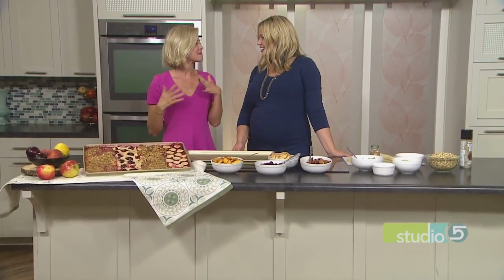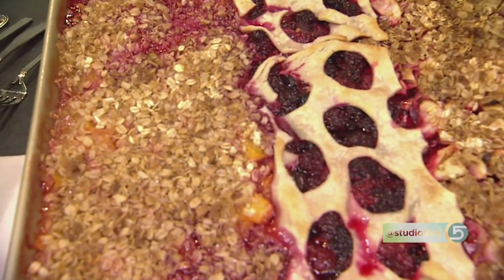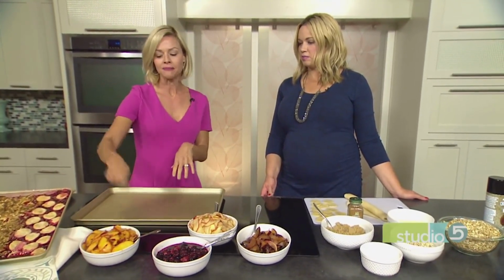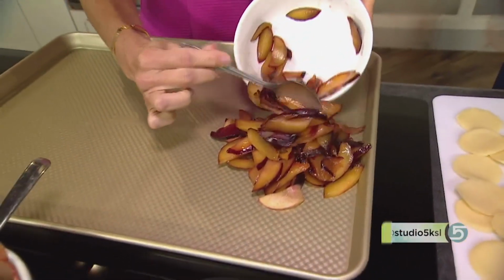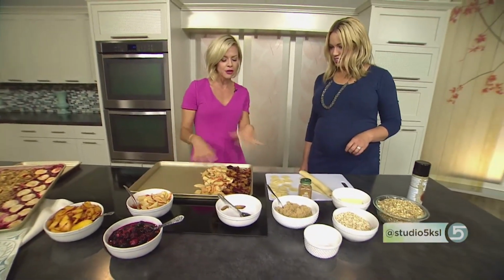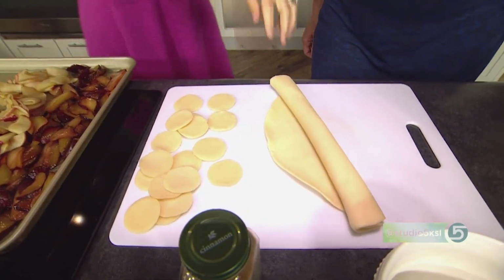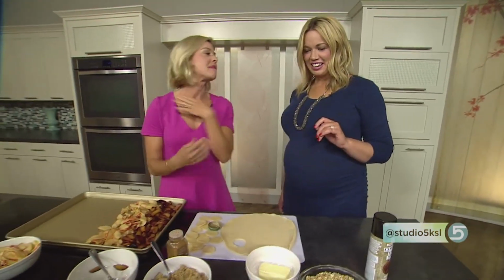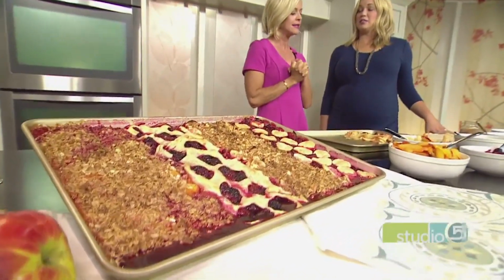4-in-1 Summer Fruit Pies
ORIGINALLY AIRED JULY 2018

Want different pie flavors without making multiple pies?

Kristin Andrus shares how to make four summer pies in one pan.